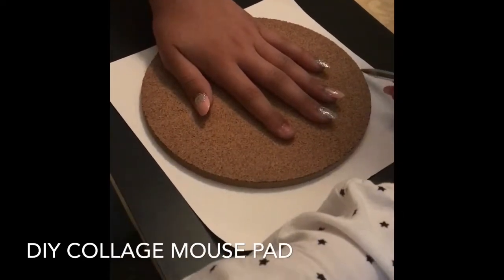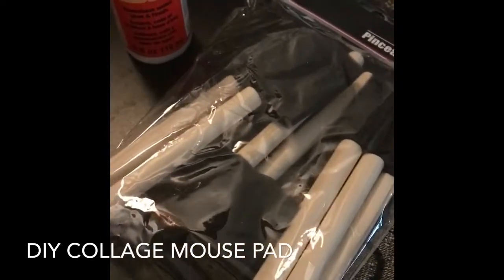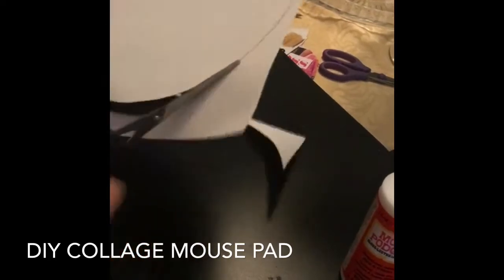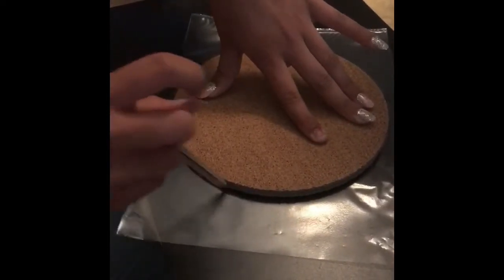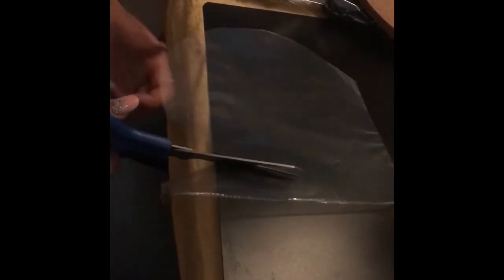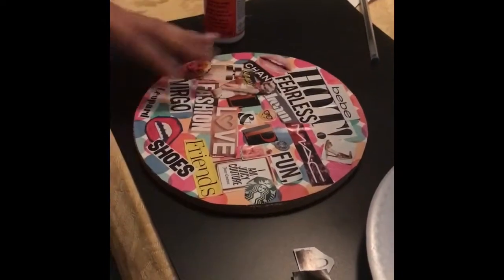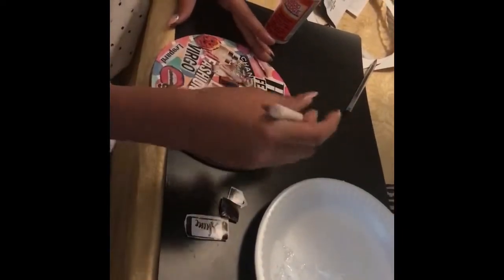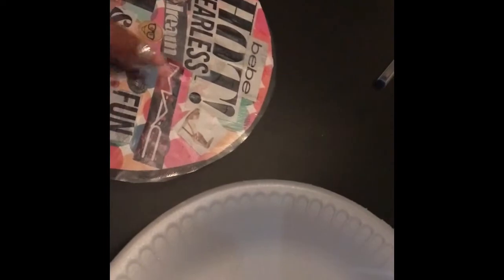DIY Collage Mouse Pad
Hey Guys!
Here's a video of we made a Mouse Pad out of a cork board and cutouts of a magazine.

You will need:
-found cork board piece (I bought It already made at Walmart but you could find thinner pieces at any craft store)
- I sheet of scrapbook paper
-mod Podge
-brush
-cutouts of magazines
Check out video for instructions